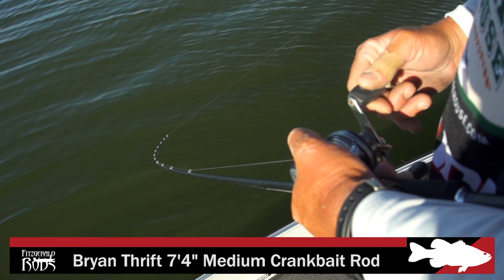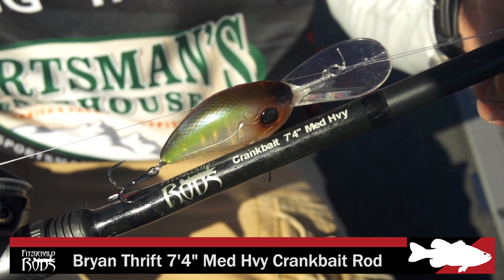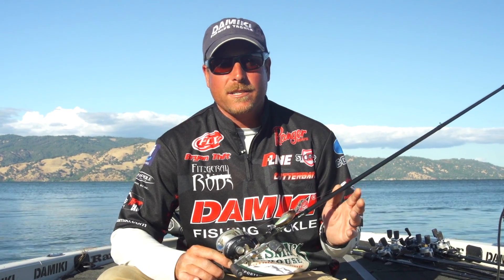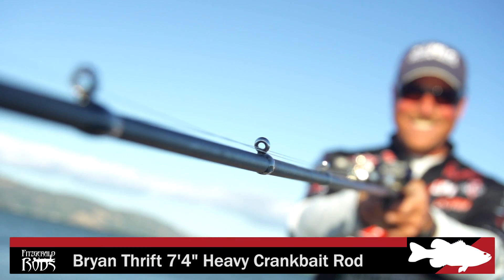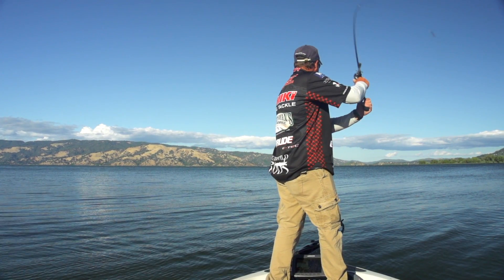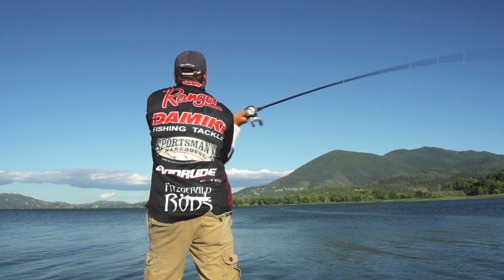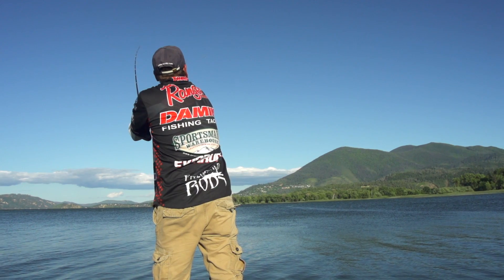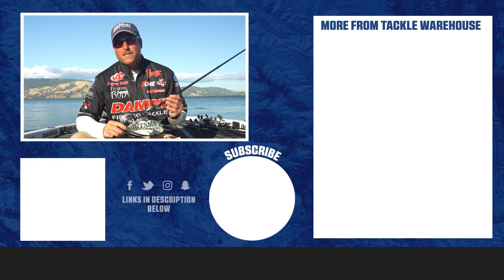Fitzgerald Fishing Bryan Thrift Series Casting Rods with Bryan Thrift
Cemented among the best in the world of professional bass fishing, Bryan Thrift has accrued almost 2-million dollars in career earnings, collected a number of titles, and a host of tournament wins. Designed 100% by Thrift himself, the Fitzgerald Bryan Thrift Series Casting Rods channel all of his angling experience to provide the ideal actions and tapers to fish a full range of baits.

Built upon premium quality rod blanks, the Fitzgerald Bryan Thrift Series Casting Rods feature American Tackle Artus HD micro guides that have been strategically placed to maximize the action and performance of each particular rod. In addition to providing increased casting distance, accuracy, and sensitivity, the American Tackle Artus HD micro guides are fitted with saltwater-gauge nanolite HD rings that enhance durability, decrease weight, and stand-up to the toughest braids.

Well balanced, lightweight, and easy to fish all day, the Fitzgerald Bryan Thrift Series Casting Rods combine the outstanding quality that Fitzgerald is known for with professionally tuned actions that ensure tournament-worthy performance.

Keeping anglers educated on their favorite lures, tools, apparel, and
anything else TW carries, Tackle Warehouse¹s Product Videos are compiled to give anglers the most information possible before making a purchase. Whether you¹re looking for the hottest new technique or some footage on your favorite bait, Tackle Warehouse Product Videos give anglers a fuller understanding of merchandise with content that comes straight from manufacturers and the professionals that they sponsor.  Make sure to keep it locked-in to the Tackle Warehouse VLOG for more informative videos, professional pointers, and the best products at the best prices.